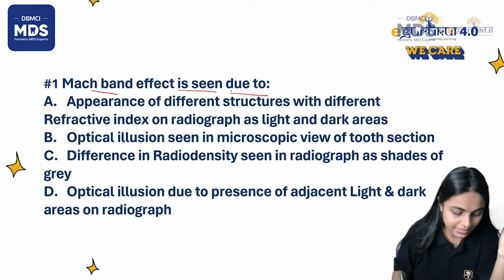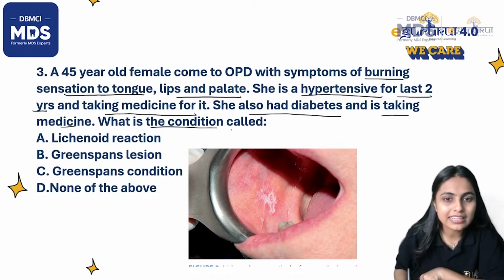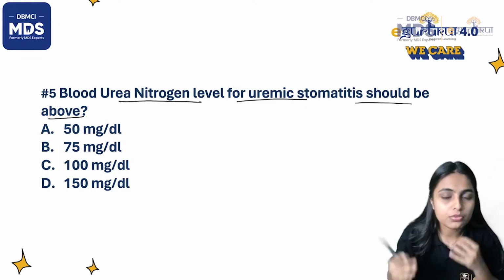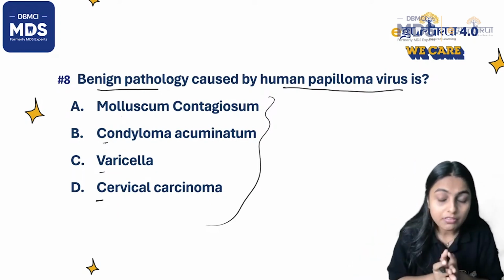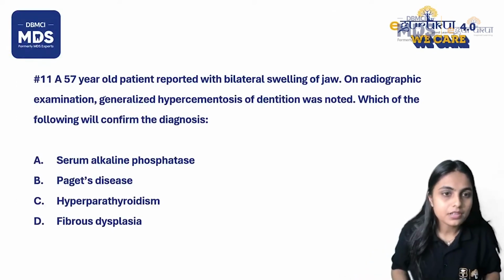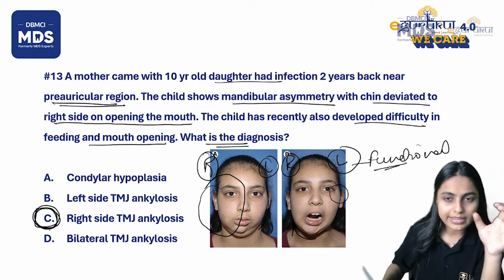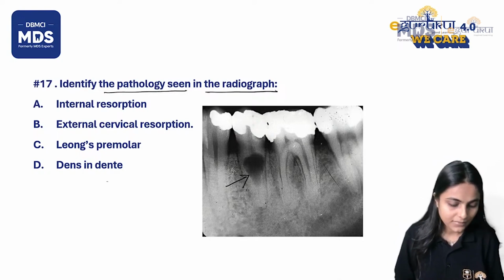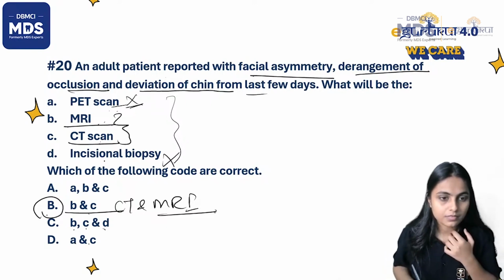Previous Year Questions - OMR | Target NEET MDS 2024 | Rapid Rewind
Another Session of Rapid Rewind.
Your resource to practice Top PYQs at a lightning-fast pace for NEET MDS 2024 ⚡

In this live session, Dr. Priyanka Deshmukh covers Top OMR PYQs to help you prepare better for NEET MDS 2024. Watch till the end to give your preparation an extra edge.

Also, get access to more of these PYQs with DBMCI MDS - Final Lap.

Final Lap is a plan specially designed to help you make the most of your remaining time for NEET MDS 2024.

With this, get access to:
- Live Discussion: Clinical & Image-based Questions
- Subject-wise Doubt-clearing during sessions
- Access to Questions PDF

On DBMCI MDS Live App 📲

And streamline your practice with
- 4 Mini Mock Tests
- 3 Grand Tests
- Last 5 Years PYQs

On eGurukul App

Batch starts from 1st February, 2024 📅
On DBMCI MDS App 📱